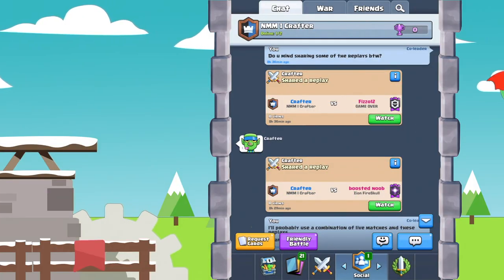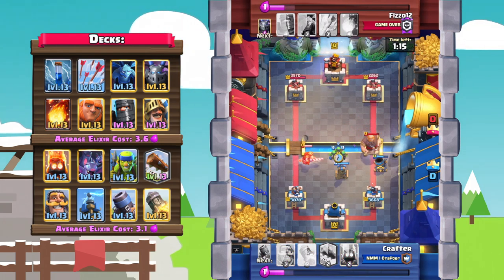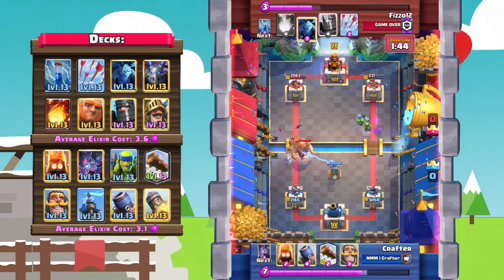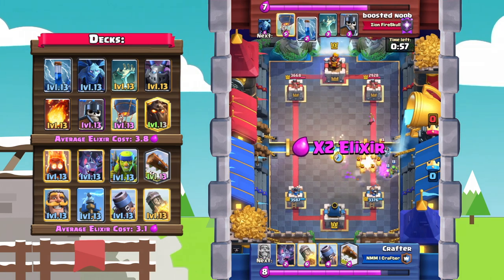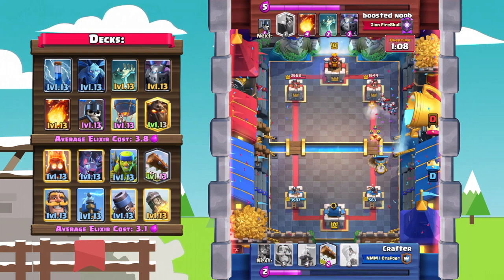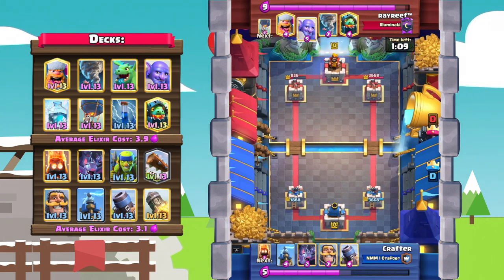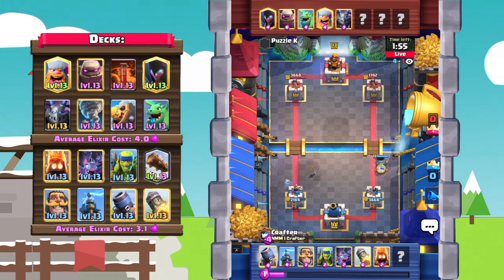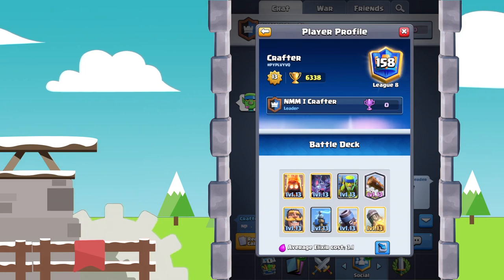6400+ TOP LADDER WITH NEW F2P MORTAR CYCLE DECK ft. Crafter || GODLY Mortar Cycle Plays!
Hey guys, today I bring on Crafter to the channel to showcase his new Mortar Cycle Deck that pushed him to 6400 trophies on the ladder! Enjoy!
🗓 Upload Schedule ►
     Monday - Deck
     Wednesday - Opinion
     Friday - Deck
     Sunday - Clash World!